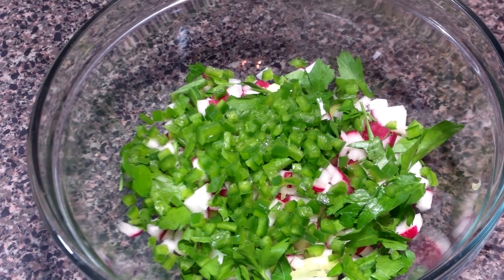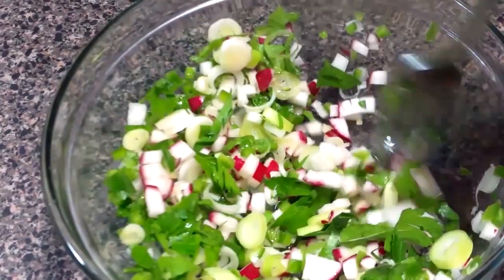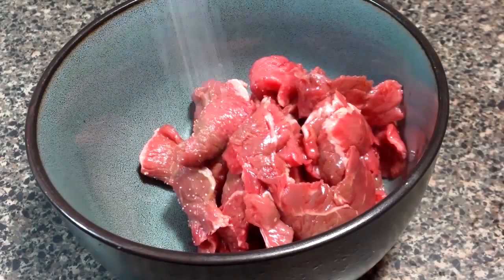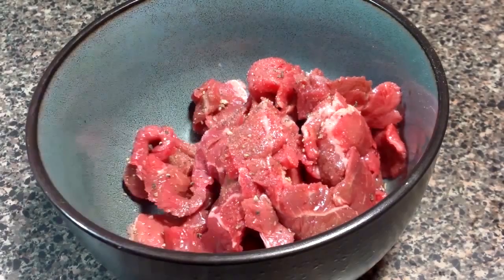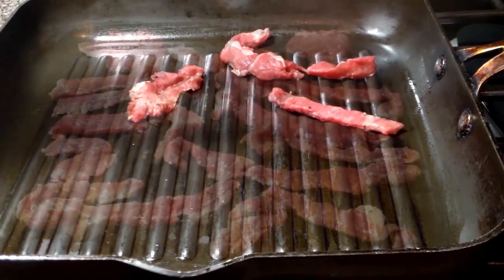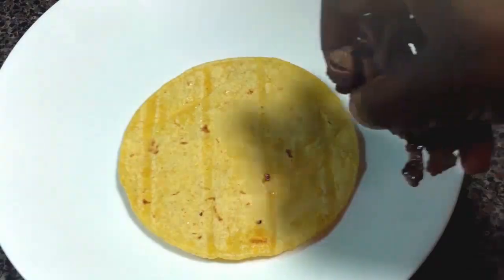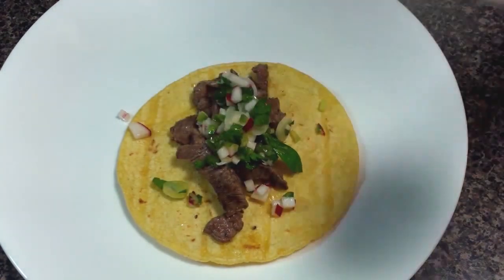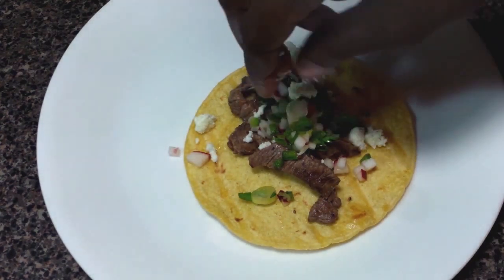How to make Steak Tacos - Chef Kendra's Easy Cooking!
How to make steak tacos, simple, yet delicious! Queso Fresco, steak and a simple radish and green onion salsa makes this dish completely awesome.

I'm not claiming this recipe is made in a authentic way, this is a easy cooking YouTube channel.